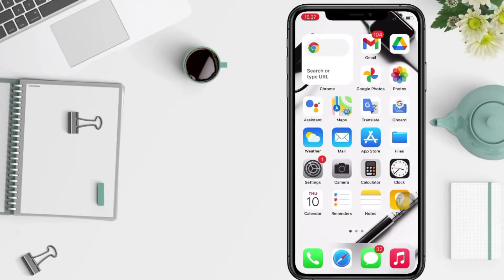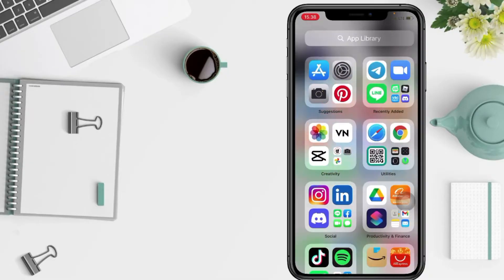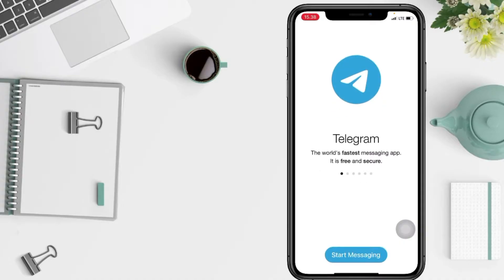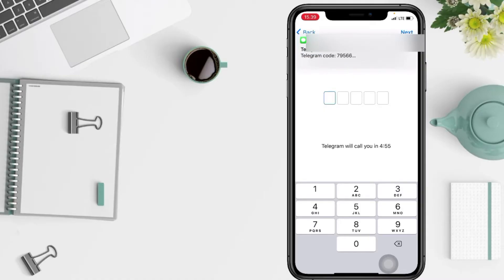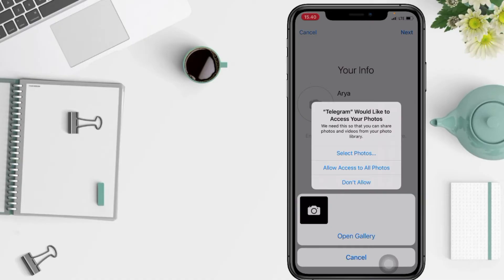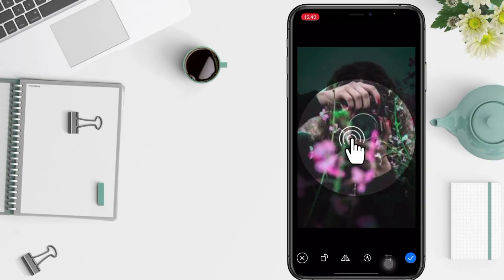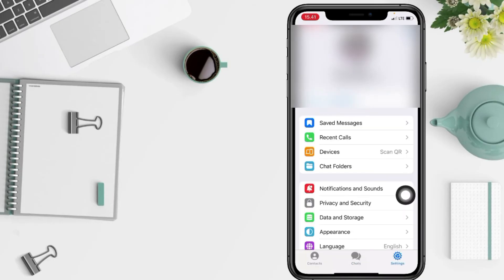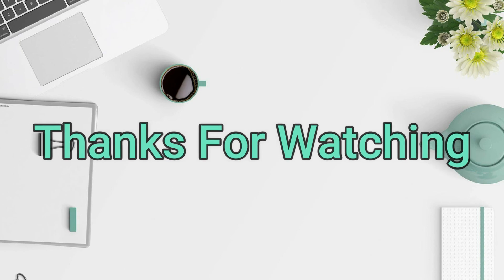How To Create Telegram Account On Iphone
How to create telegram account on iphone? Telegram is a chat application that has many advantages compared to other applications. One of them is the convenience of registering a telegram account, because how to make a telegram can be done on a cellphone or laptop.

Another advantage of the Telegram application is that it supports PC devices in application and web versions. In addition, telegram mobile devices already support Android phones and IOS devices.

The group feature on Telegram is also an advantage. The reason is, the capacity of group members on Telegram can accommodate up to 5000 members. Very much different when compared to groups on whatsapp right?

How to Create a Telegram Account?

There are two methods you can try to register a Telegram account. The first is to use an Android phone and an iPhone. Then next use a laptop or PC with the desktop version of the Telegram application.

However, in this video I show you a tutorial on how to create a Telegram account in the application on the iPhone. You can easily create a Telegram account with just a few steps.